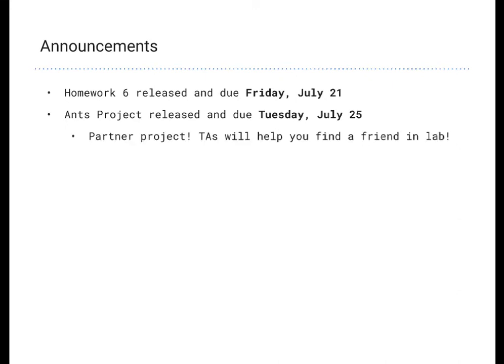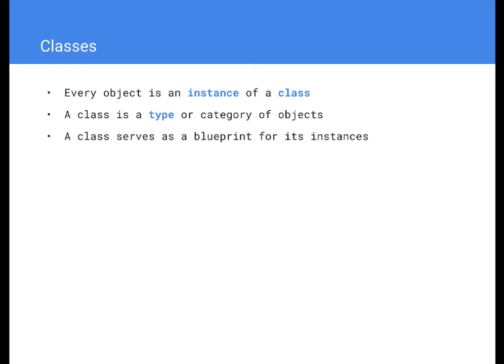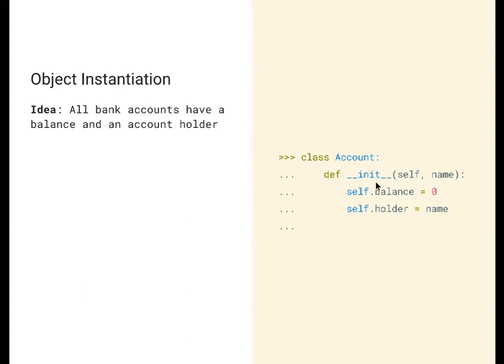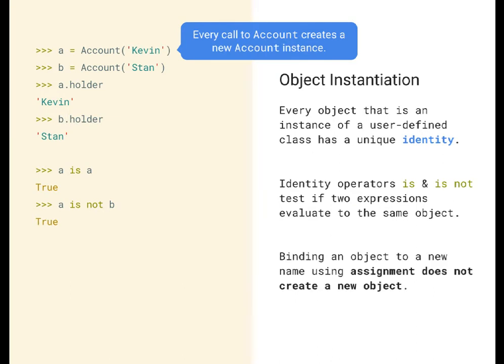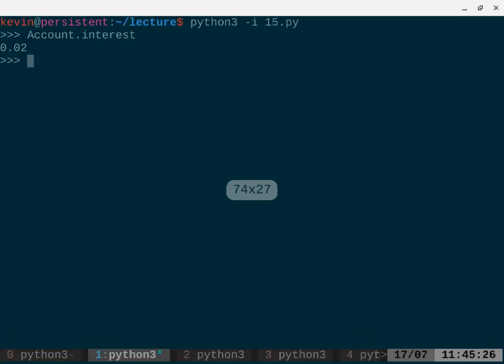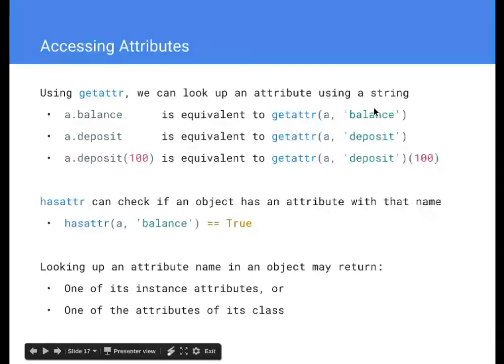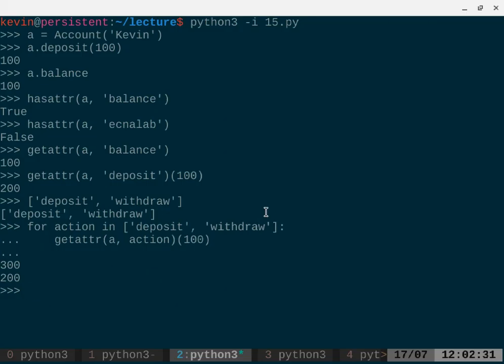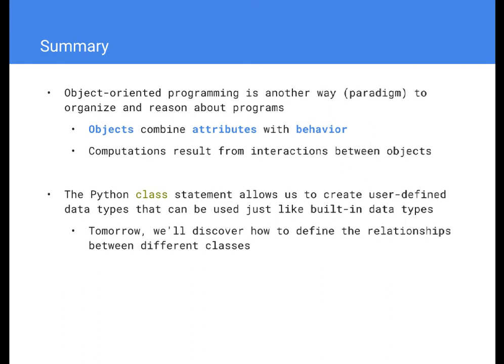CS 61A Summer 2017 Lecture 15